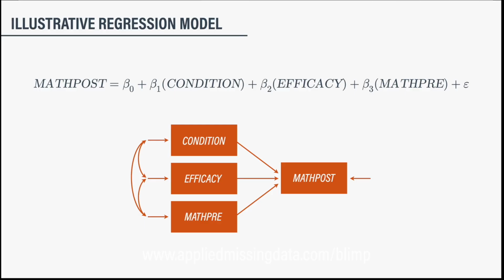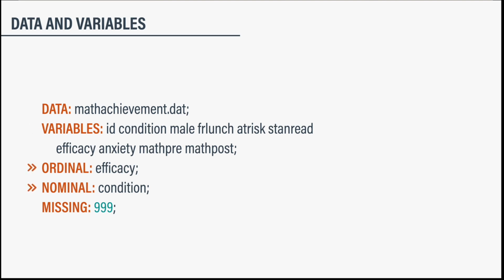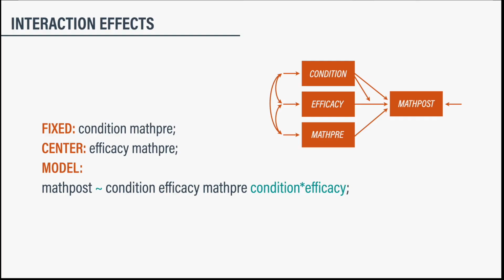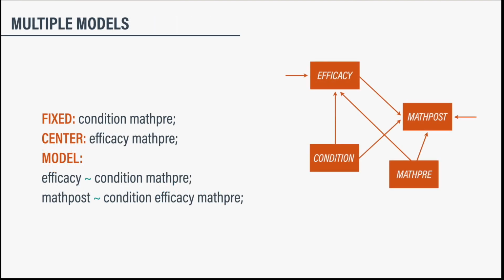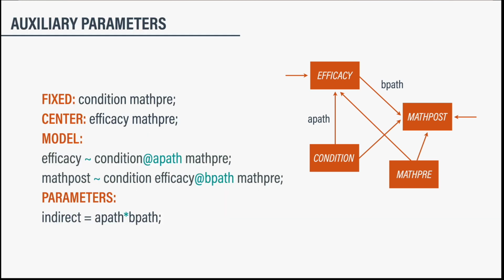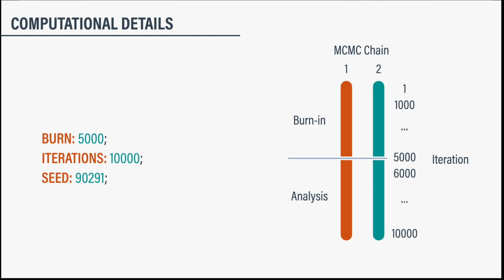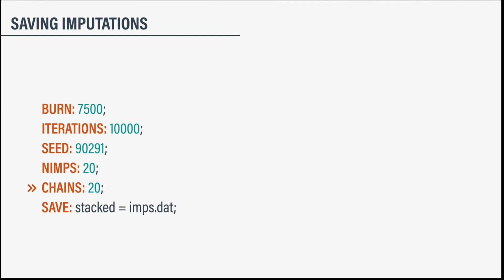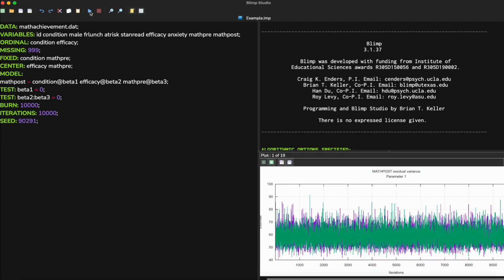The Blimp Scripting Language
In  this video I walk you through a basic Blimp script and illustrate some of the major commands and keywords. As you’ll see, Blimp makes it simple to estimate even complicated models, and you don’t need deep knowledge about estimation or missing data handling to use the software.